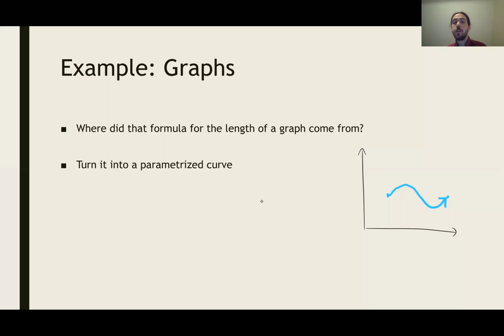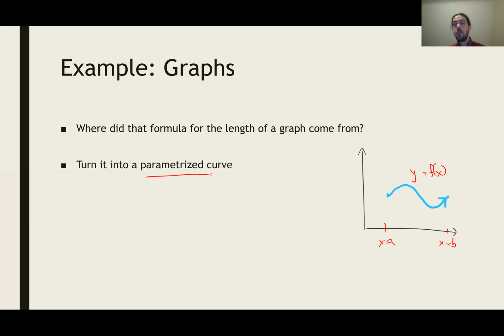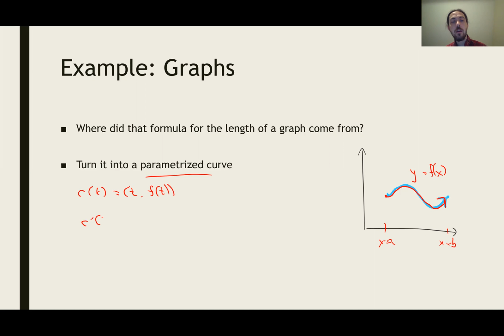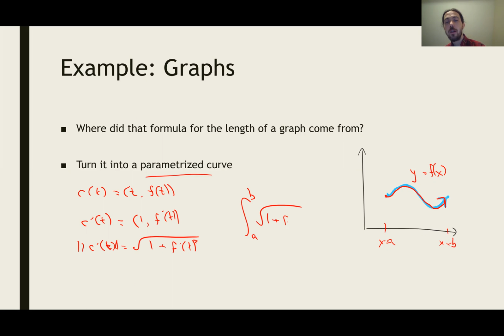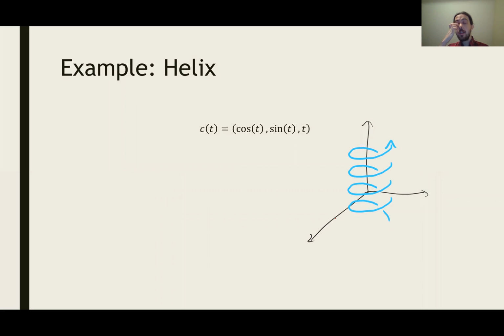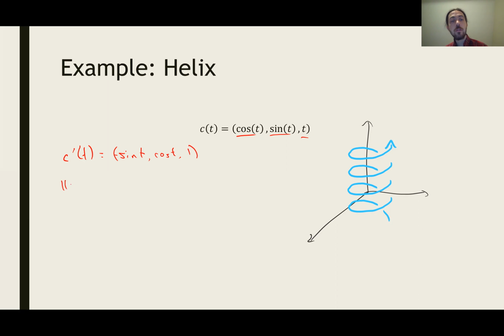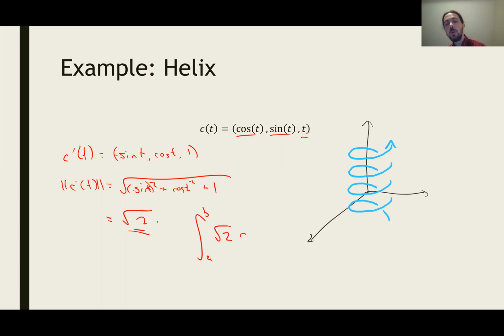Math 2374 Lecture 11B: Arc length examples